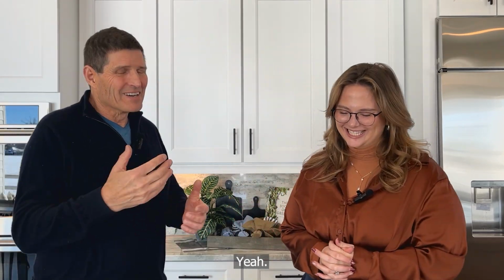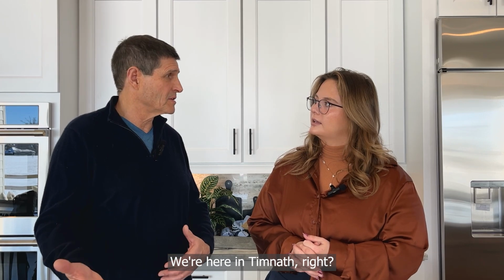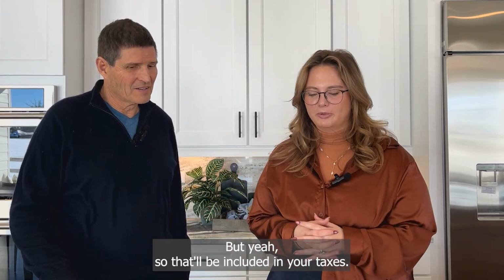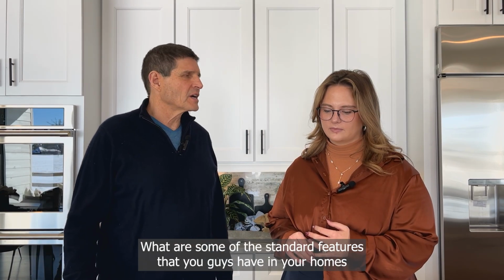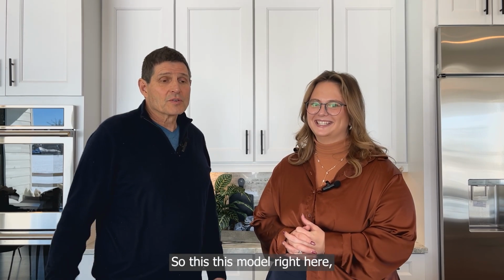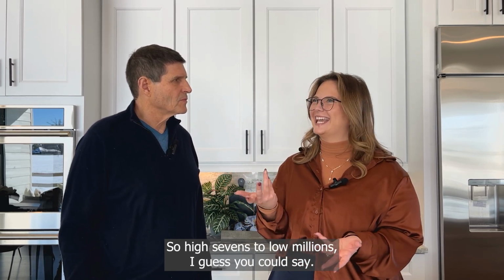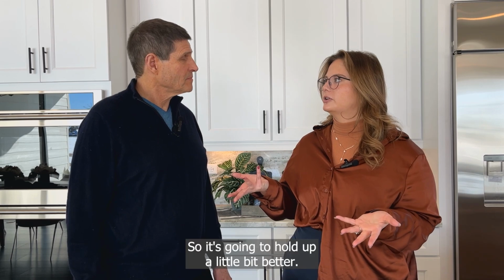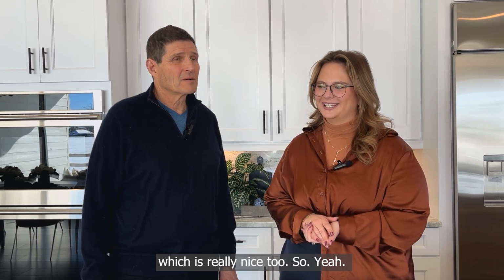New Housing Development in Northern Colorado | Richmond American Homes interview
I got to sit down with Casey Dalpes to discuss the new Serratoga Falls housing development in Timnath, Colorado. She took me through the features and what makes Richmond American homes different from other developments.